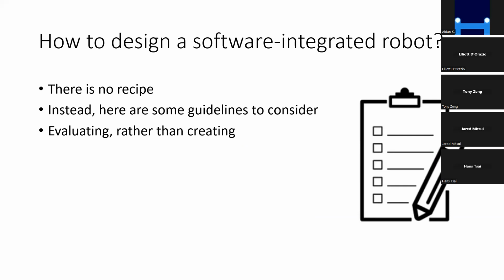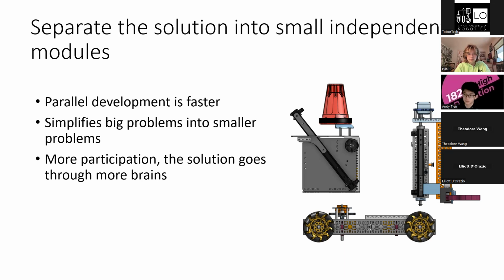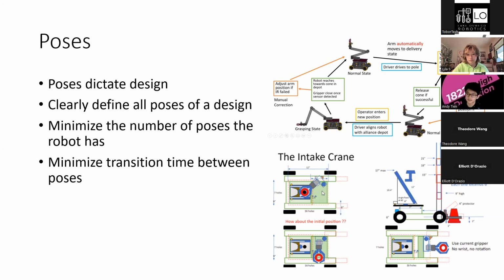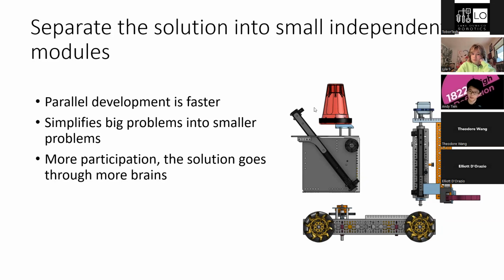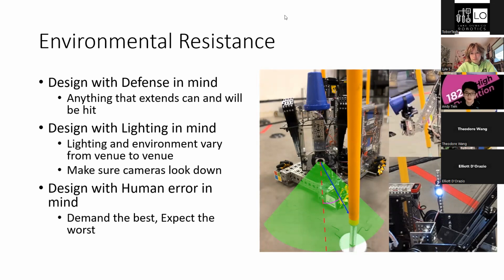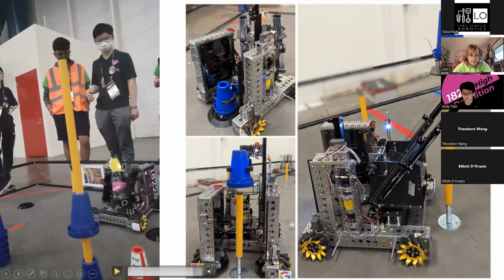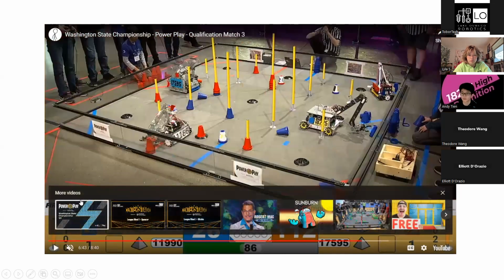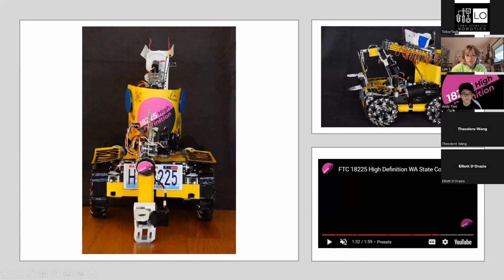ToborTech Mid-Season Talk with High Definition